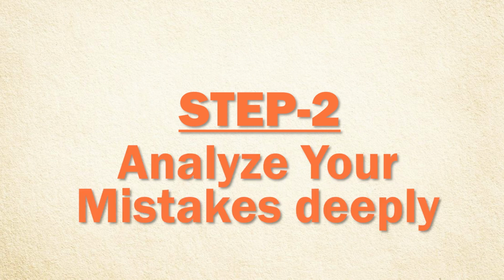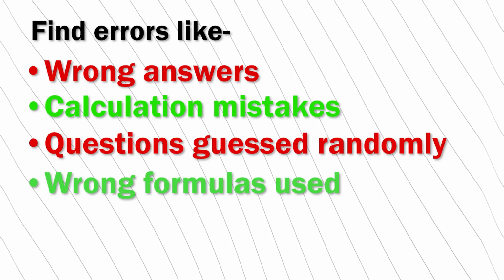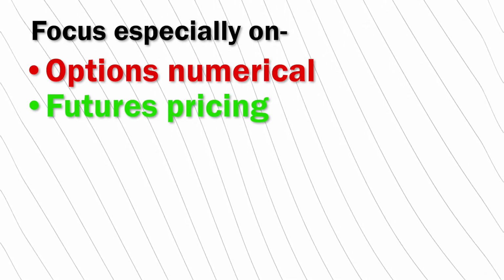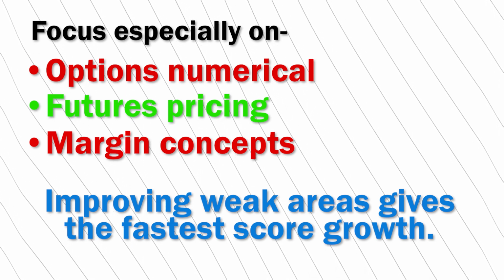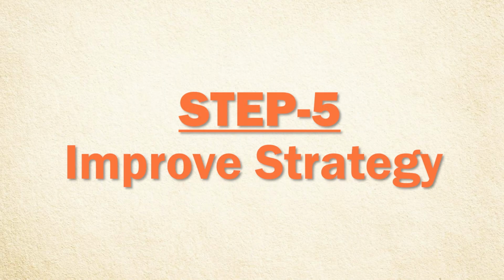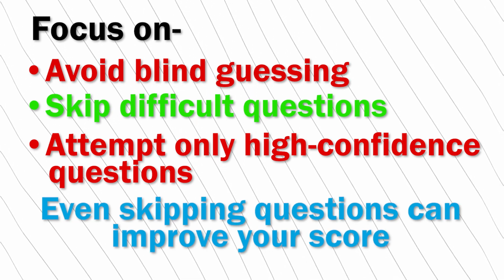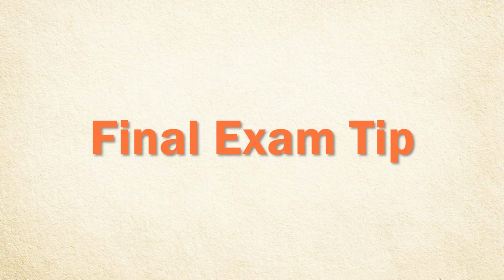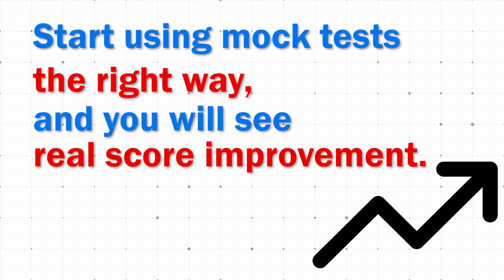Boost Your NISM Series 8 Mock Test Score 🚀 | Smart Strategy to Clear Equity Derivatives Exam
Giving mock tests for the NISM Series VIII Equity Derivatives Exam but your score is not improving?

The problem may not be your effort — it may be your strategy.

In this video, you’ll learn the correct step-by-step method to use mock tests effectively so you can improve your score, reduce mistakes, and clear the exam confidently.

📌 What You’ll Learn in This Video:
✔️ How to use mock tests properly
✔️ Why scores get stuck
✔️ Best mock test analysis strategy
✔️ How to identify weak areas
✔️ How to improve speed & accuracy
✔️ Smart revision technique after tests

🚀 Step-by-Step Mock Test Strategy
Step 1 – Start with Baseline Mock Test Give your first full-length mock seriously. Treat it like the real exam:
✔️ Attempt only known questions
✔️ Avoid random guessing
✔️ Measure your actual preparation level
This test reveals your real strengths and weaknesses.

Step 2 – Analyse Mistakes Deeply
This is where most students fail. After every test:
✔️ Spend 30–40 minutes analysing
✔️ Review wrong answers carefully
✔️ Identify calculation mistakes
✔️ Find weak formulas & concepts
✔️ Read every explanation properly
Real learning happens during analysis.

Step 3 – Focus on Weak Areas
Revise weak chapters repeatedly. Important focus areas:
✔️ Options Numericals
✔️ Futures Pricing
✔️ Margin Concepts
✔️ Trading Strategies

Improving weak topics gives fastest score improvement.

Step 4 – Practice Updated Mock Tests
Avoid outdated material. Best routine:
✔️ 2 Full-Length Mock Tests Daily
✔️ Revise weak areas after every test
✔️ Build concept clarity continuously

💡 Important Truth
Mock tests are not just practice papers. They are:
✔️ Performance analysis tools
✔️ Confidence builders
✔️ Real exam simulation

At NISMExams.in, you get:
📘 Latest Mock Tests
📝 Short Revision Notes
🎥 Video Lectures
📊 Numerical Practice
🎯 Structured Preparation Guidance

We help aspirants clear NISM exams faster and smarter.

nism series 8 mock tests, how to improve nism mock test score, equity derivatives mock test strategy, nism series viii preparation, nism derivatives exam practice, options numericals nism, nism series 8 revision strategy